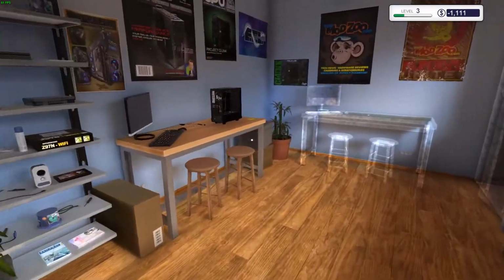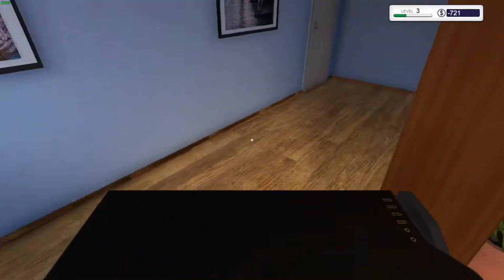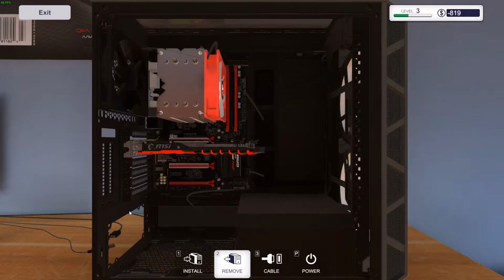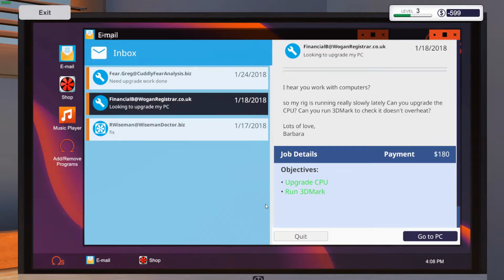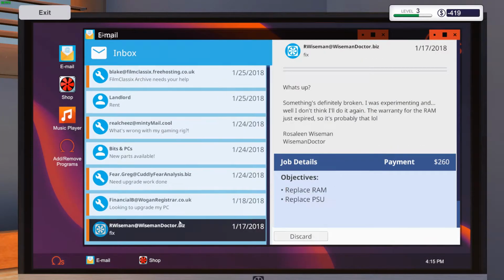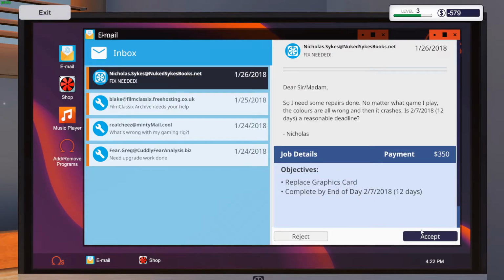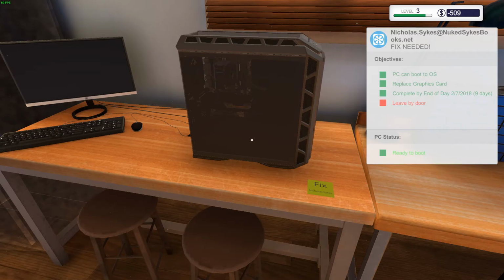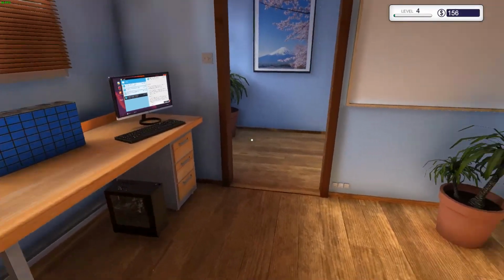PC Building Simulator Ep. 3 - I'm in Debt a $1000 already..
In the last episode.. we went in debt $1000. Can we pull our little PC repair business up out of that.

○○○○○○ Steam Workshop ○○○○○○

○○○○○○ PC SPECS ○○○○○○

► Astro A50 Wireless Headphones